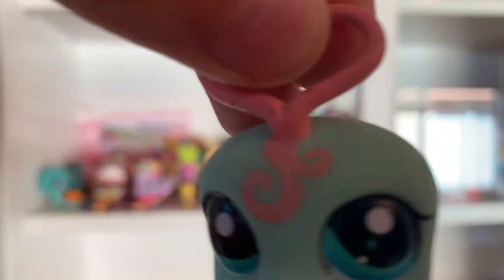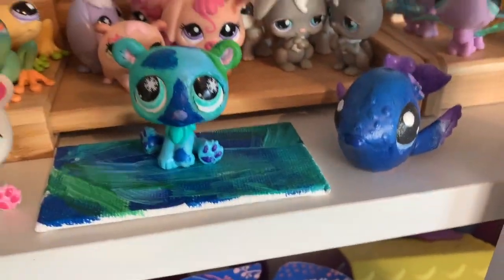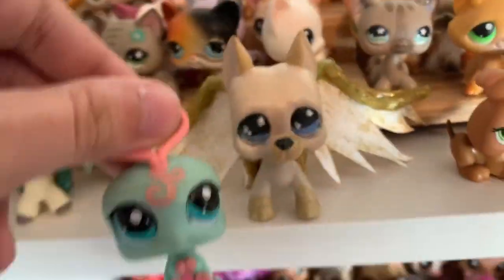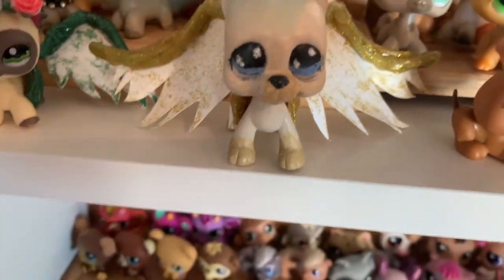lps angel custom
If you want to learn how to make wings like I made for Michael then check out my DIY LPS custom wings video!